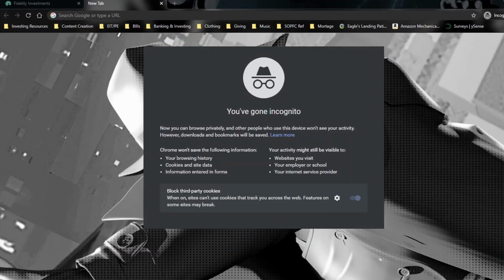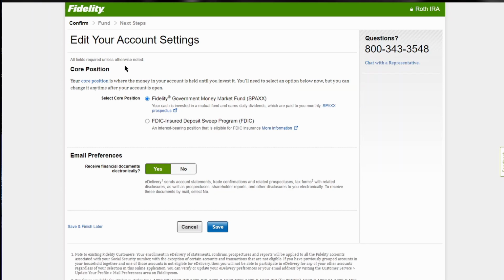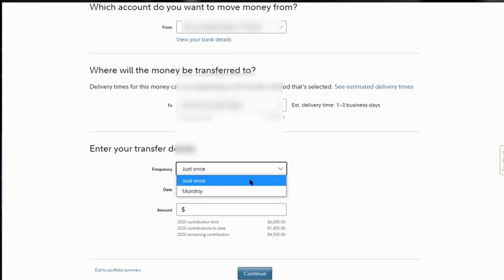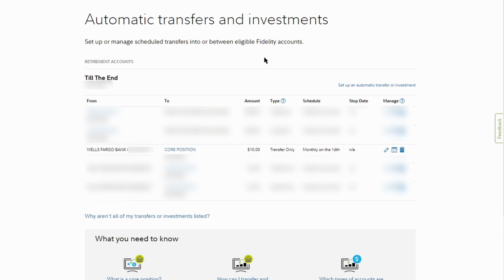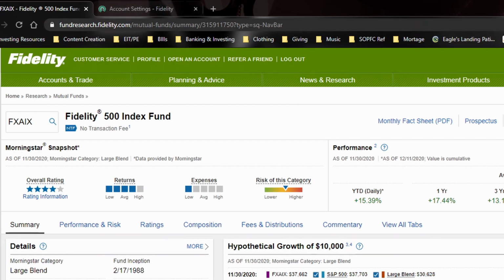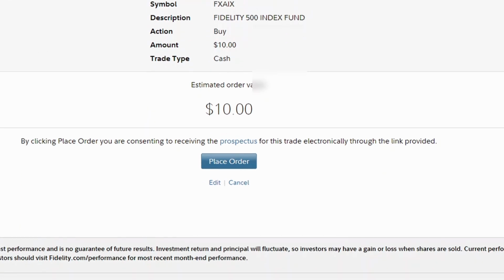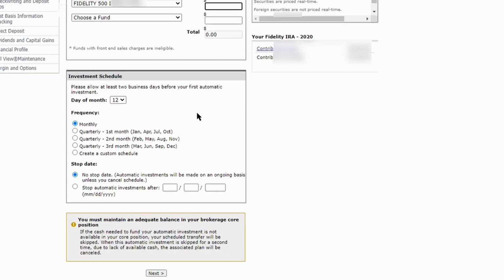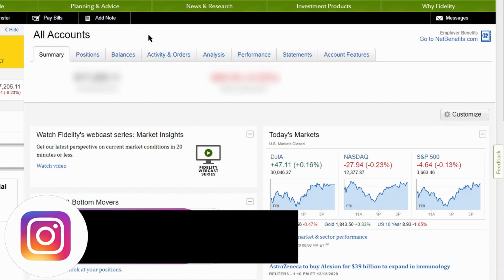How to Open a Roth IRA in 2022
Here is how to open a Roth IRA with Fidelity.
Open Description for a bunch of goodies

Link to Podcast Below:
Anchor: anchor.fm/ramblingmind